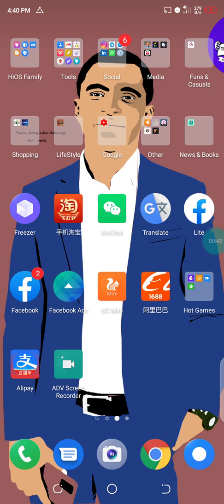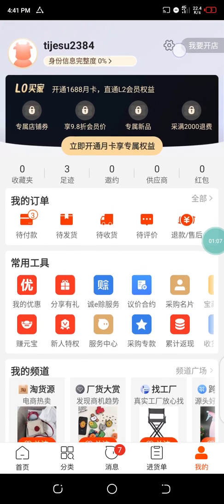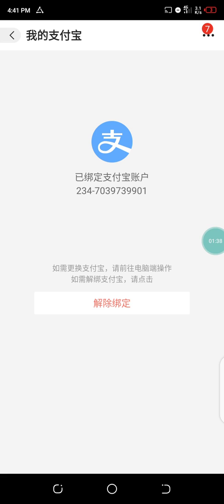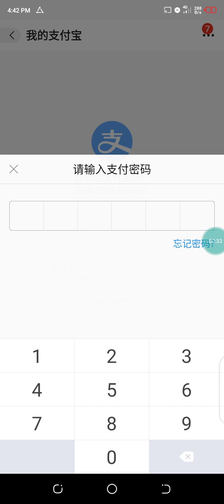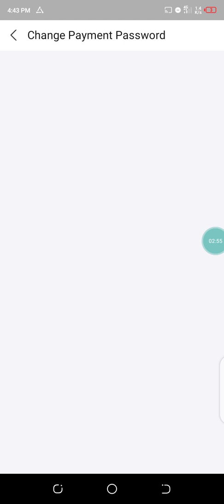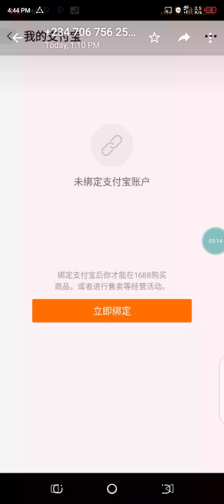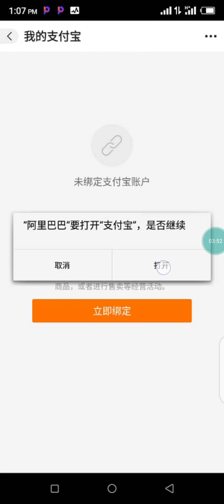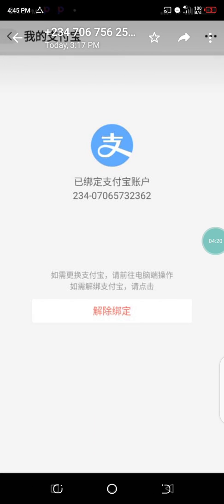How to bind your New 1688 account to an Existing Alipay account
Watch the step by step guide on how to link your newly registered 1688 Account to an existing Alipay account, or Vise versa